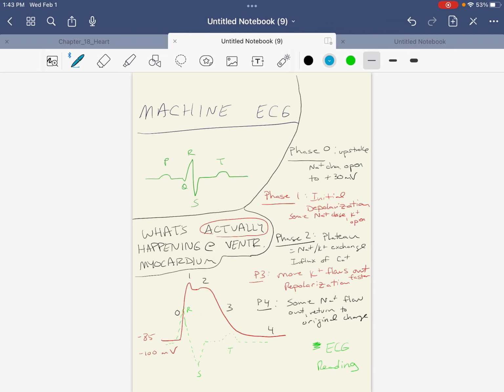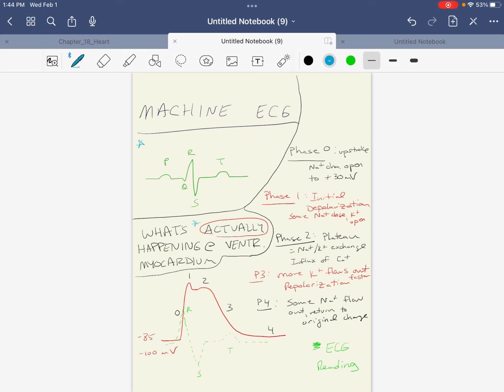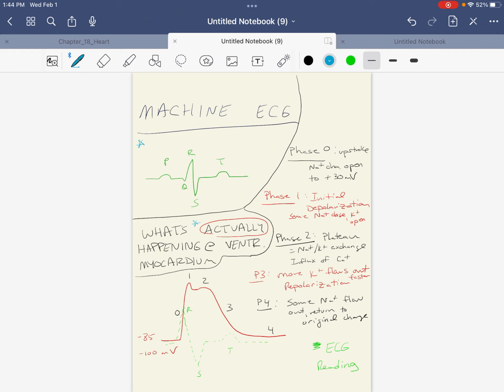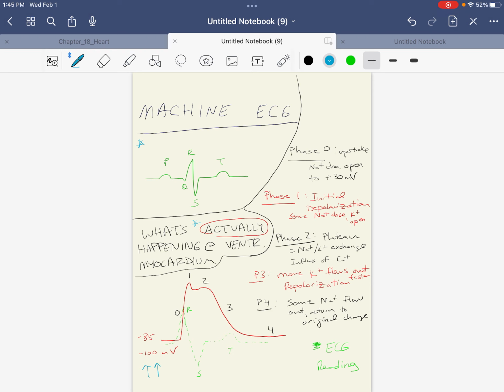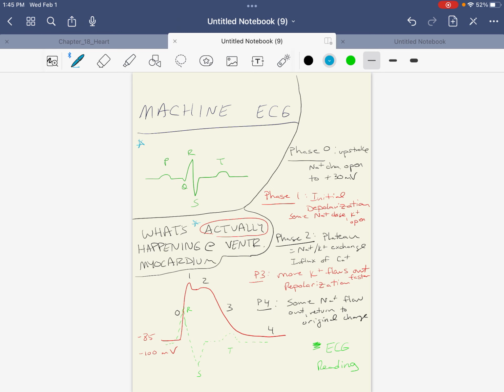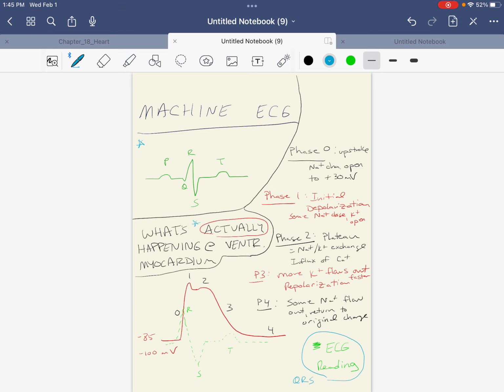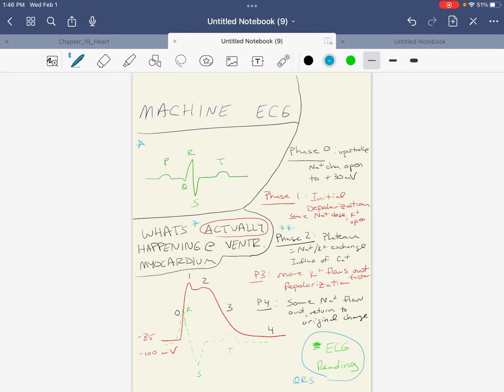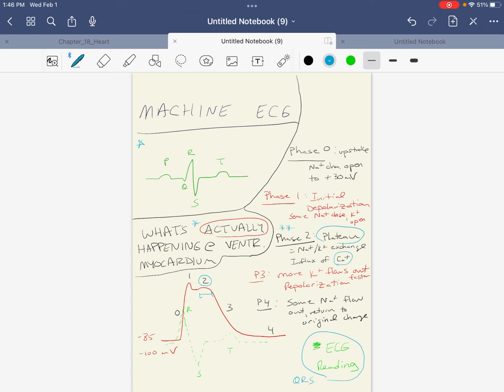Ventricular Electrical Activity